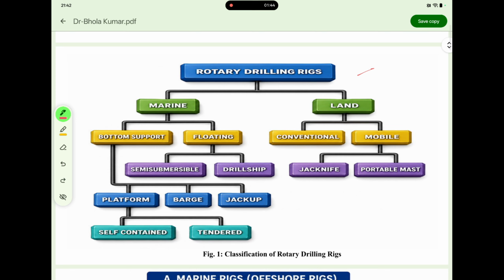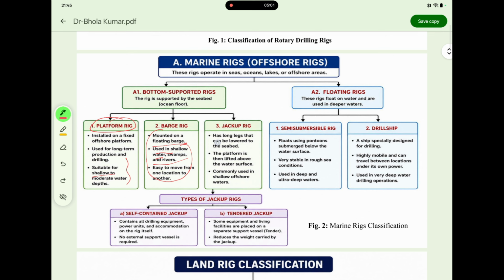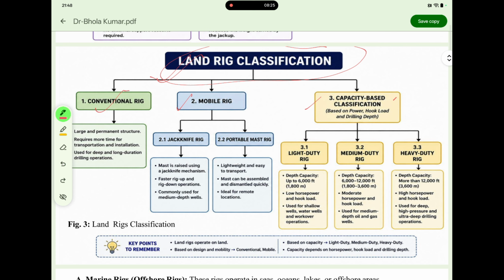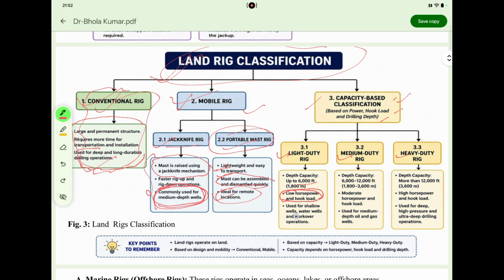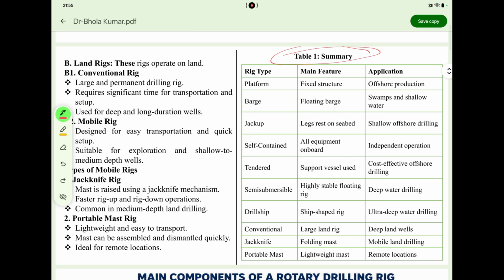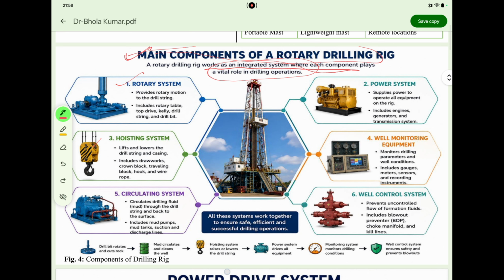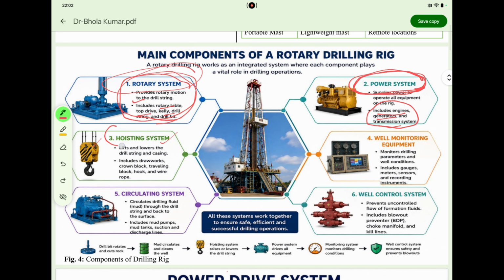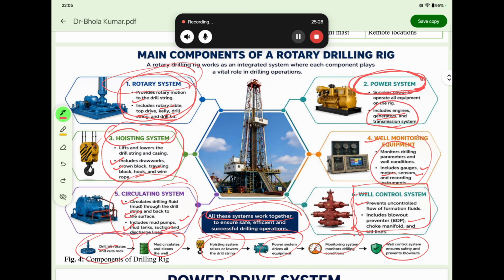Drilling Technology | Classification of Rigs & Rig Components | Lecture 1 | GATE | ONGC CBT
Welcome to PetroWise India
Drilling Technology | Classification of Rigs & Rig Components | Lecture 1 | GATE Petroleum | ONGC CBT
This is Lecture 1 of the Drilling Technology series. In this lecture, we introduce the fundamentals of drilling rigs, including the classification of drilling rigs, land rigs, offshore rigs, and the major rig components used in drilling operations. This lecture provides a strong conceptual foundation for students preparing for university examinations, competitive exams, and technical interviews.
In this lecture, you will learn:
Introduction to Drilling Technology
Classification of Drilling Rigs
Types of Drilling Rigs
Land Rigs
Offshore Rigs
Power Drive System
Circulating System
Hoisting System
Rotary System
Rig Control System
Functions of Major Rig Components
Concept-Based Explanations with Illustrations
This lecture is useful for:
B.Tech Petroleum Engineering Students
M.Tech Petroleum Engineering Students
GATE Petroleum Engineering Aspirants
ONGC CBT Preparation
PSU Recruitment Examinations (ONGC, OIL India, IOCL, HPCL, BPCL)
This lecture is delivered by Dr. Bhola Kumar Paswan, Assistant Professor of Petroleum Engineering, with the objective of building a strong conceptual understanding of drilling technology through simplified explanations and industry-oriented learning.
On PetroWise India, you will learn:
Drilling Technology
Drilling Engineering
Reservoir Engineering
Production Engineering
Well Logging & Formation Evaluation
Drilling Fluids
Well Cementing
Surface Production Operations
Petroleum Engineering Numericals
GATE Petroleum Preparation
ONGC CBT Preparation
PSU Interview Preparation
PetroWise India
Learn Smart. Engineer Better.